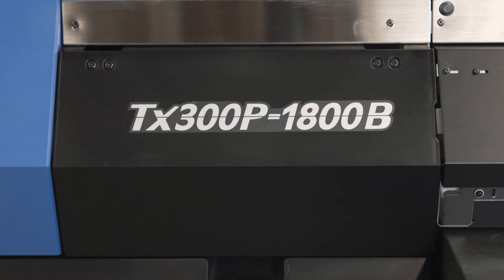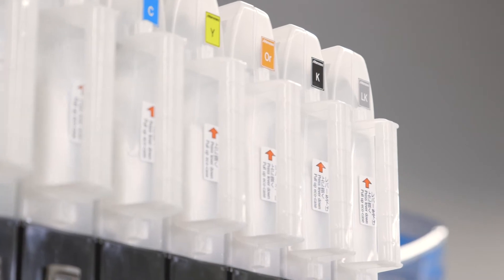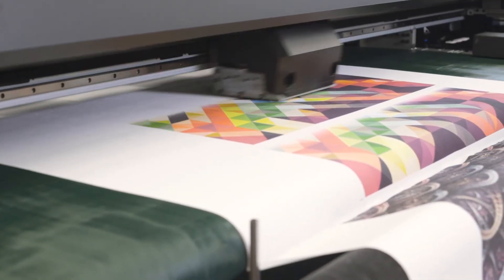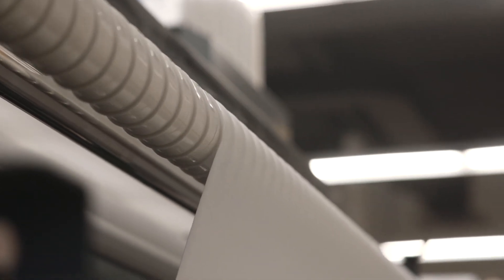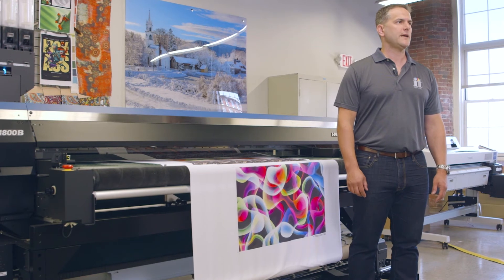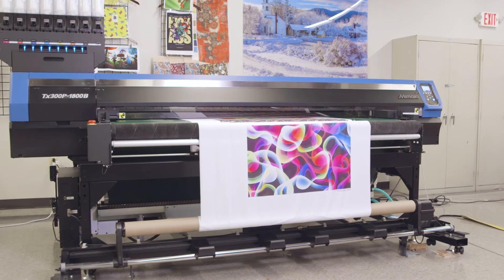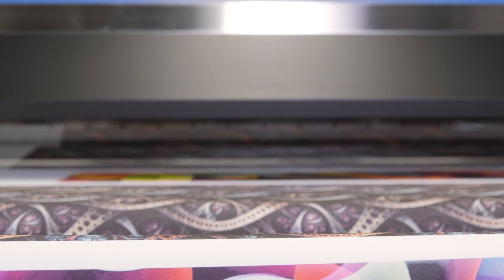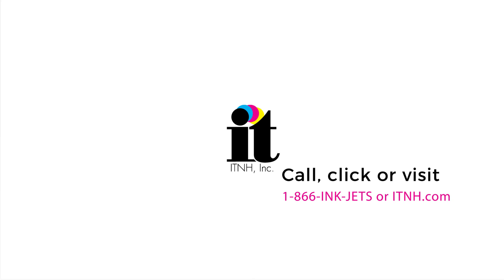Mimaki TX300P-1800B: How it Works | ITNH, Inc.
Mimaki’s TX300P-1800B model is a direct-to-textile, roll-to-roll printer featuring a reliable belt conveying system. This belt makes it possible to easily print on just about every type of fiber, including stretch knit fabrics like nylon lycra. There’s no need for paper backing, which saves you time and money.

The TX300P-1800B also features a high gap print head so you can print on thick textiles, woven patterns and raised fiber surfaces. There are five ink types available for this printer: sublimation, dispersant, pigment, reactive and acid.